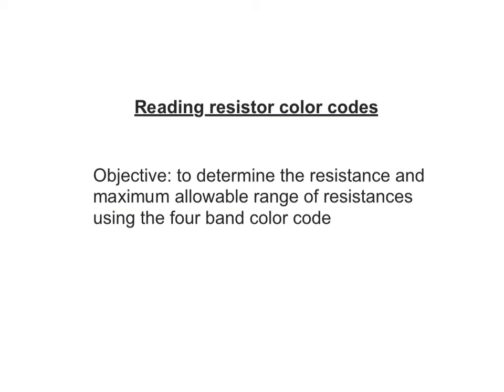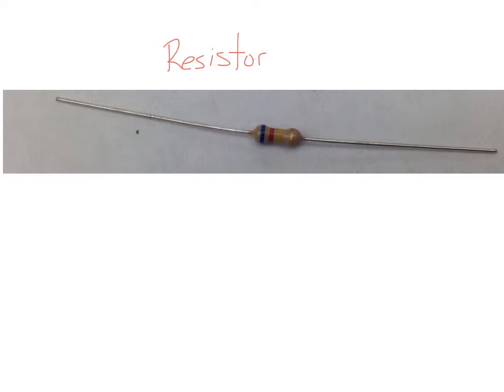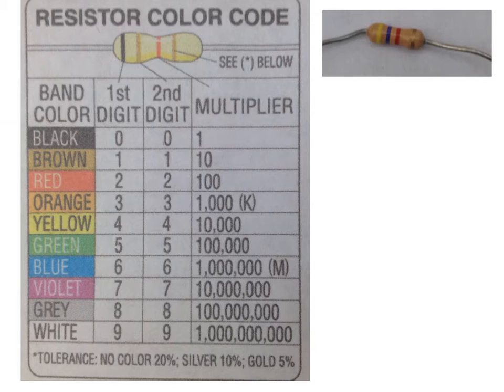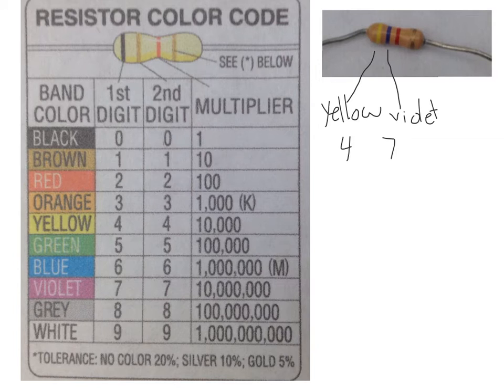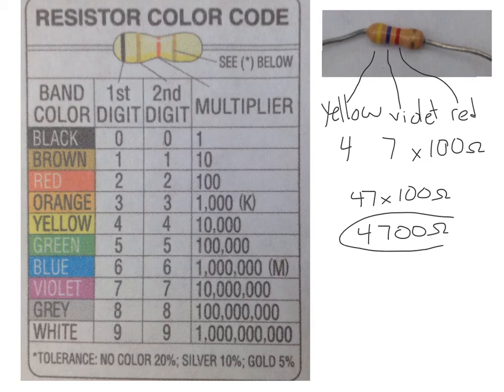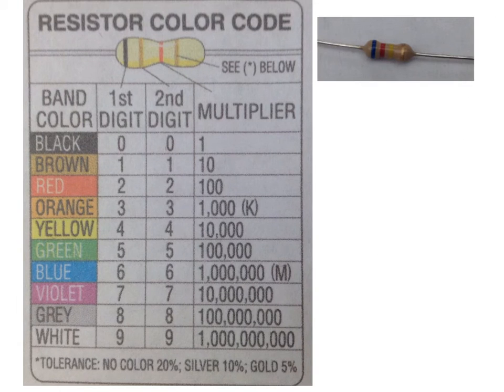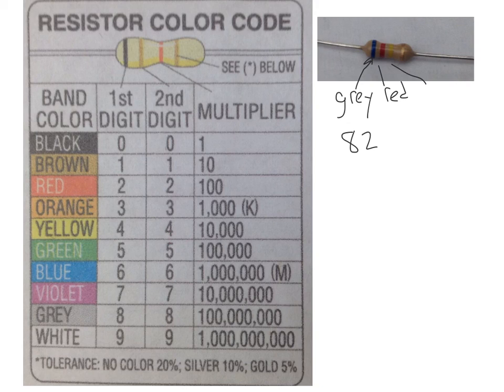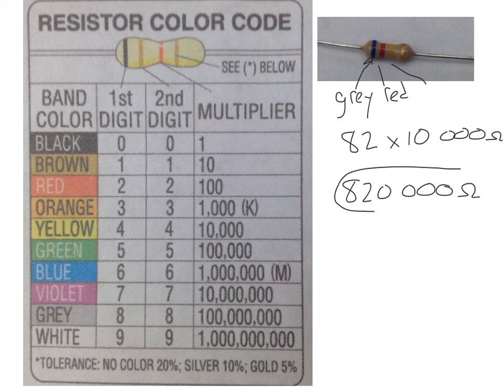resistor color codes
This video will teach you how to determine the resistance of a four band resistor using the color codes.